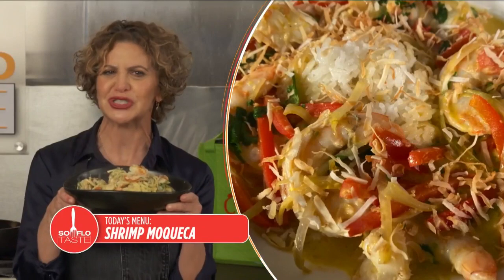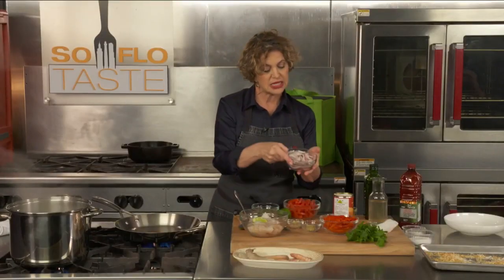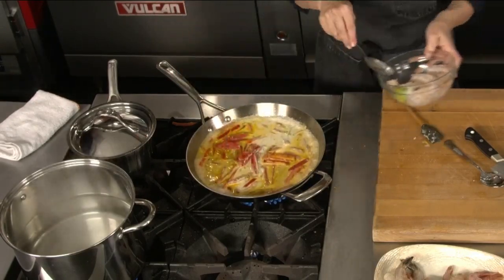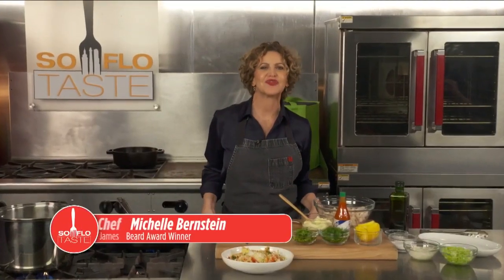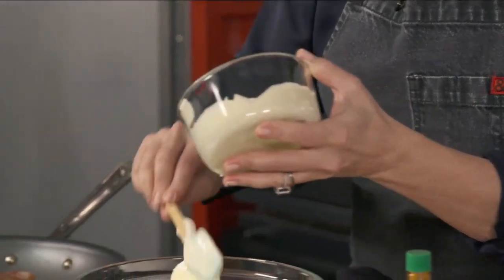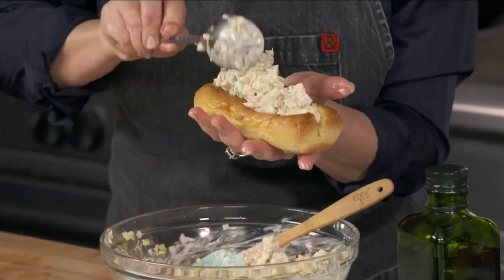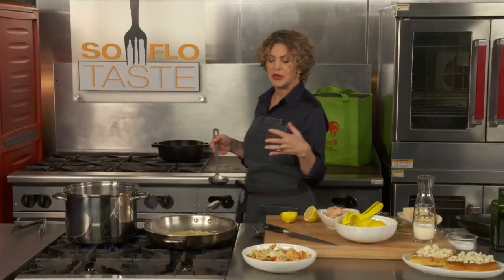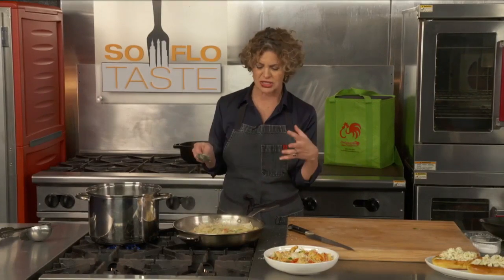Shrimply The Best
James Beard Award winner, Michelle Bernstein, is all about shrimp with recipes for Shrimp Moqueca, Shrimp Salad Roll and Shrimp Pasta.